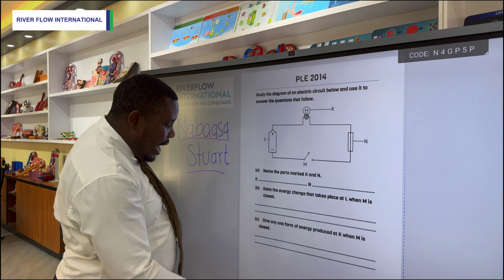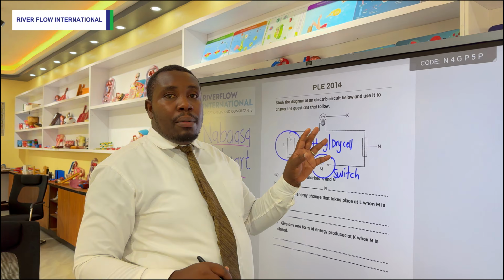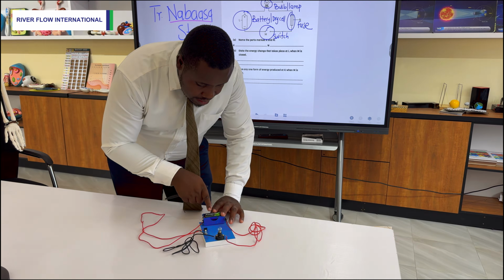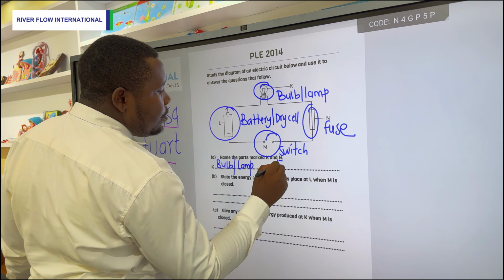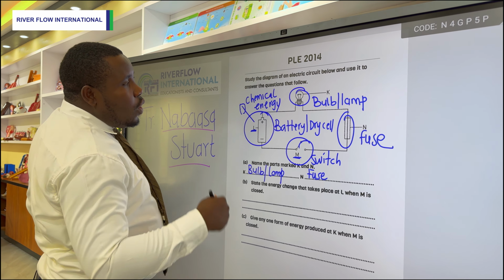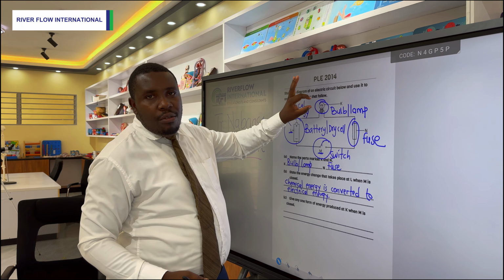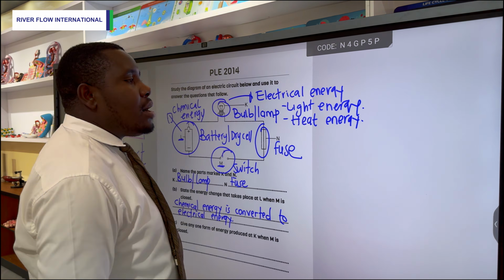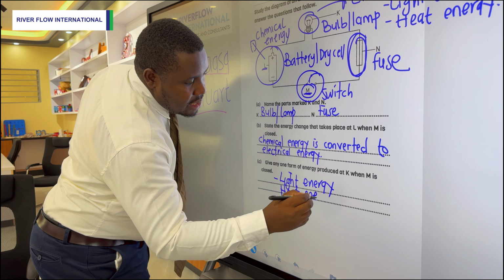How to Pass Exams Practically (PLE Part 10)